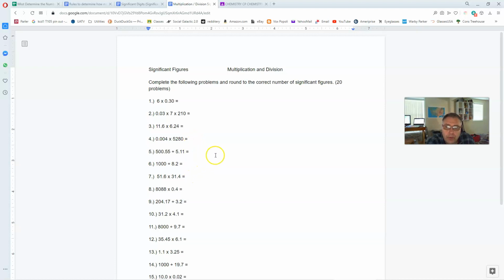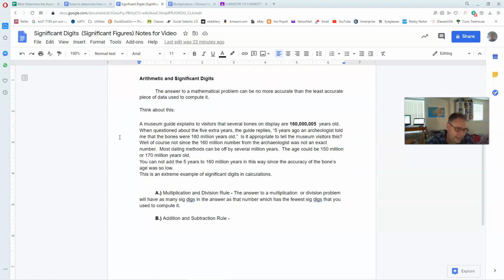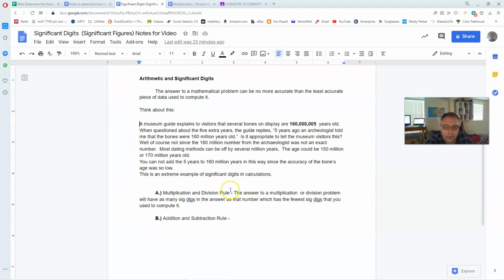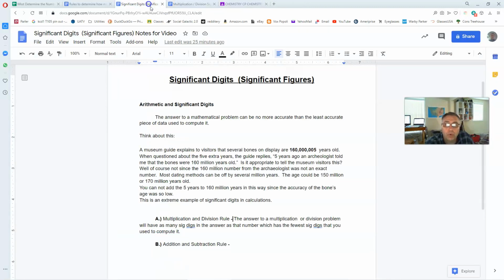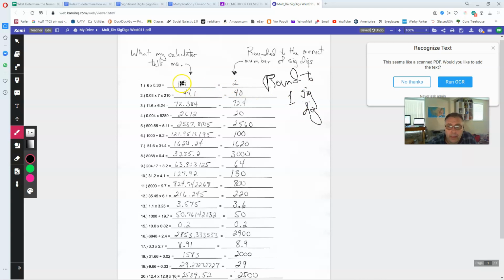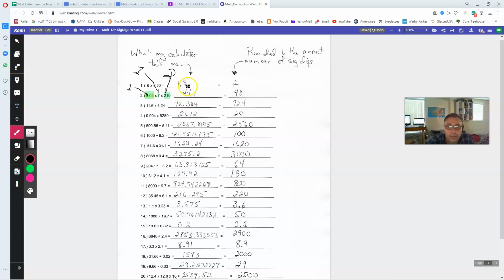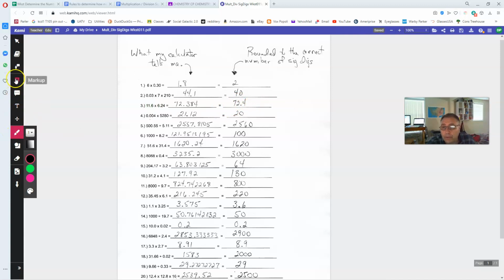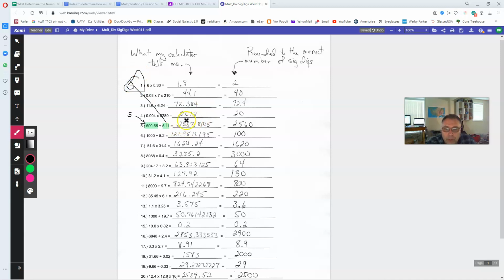Significant Digits Multiplication and Division Worksheet / Solutions 1thru 5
Here is a detailed discussion of the solutions to problems 1 thru 5